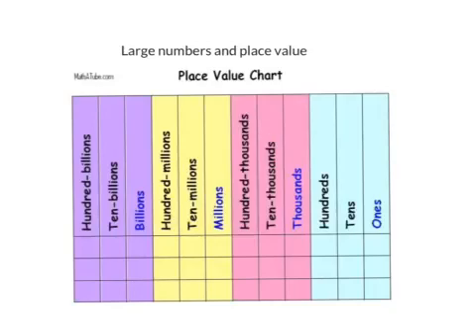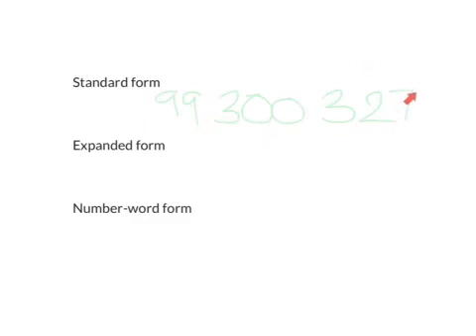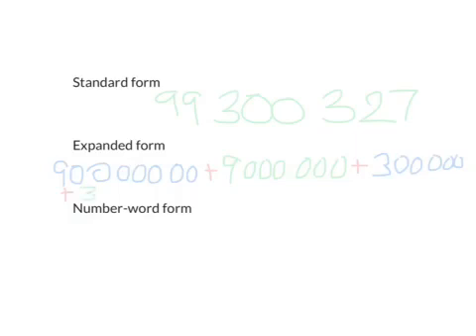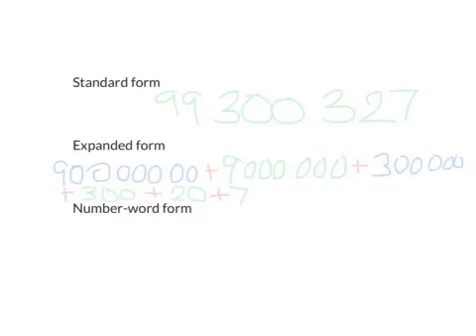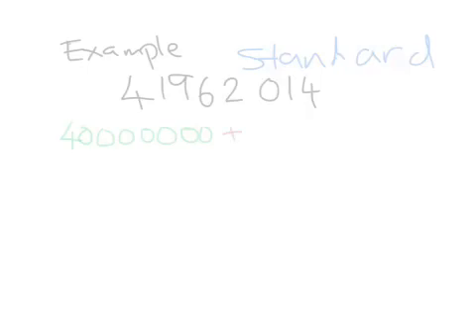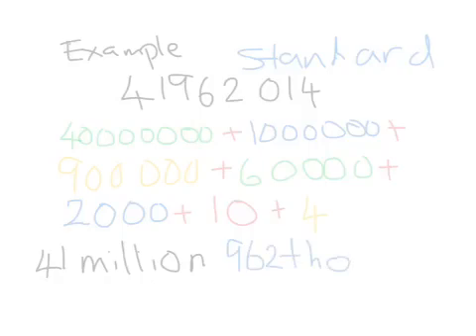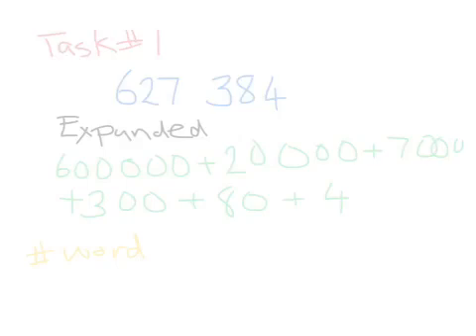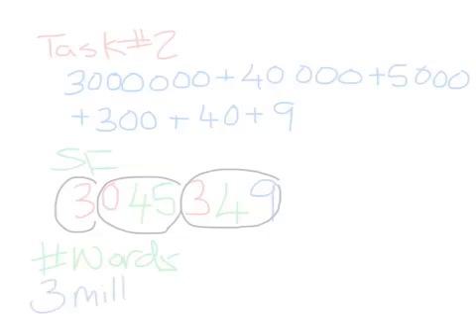Large numbers and place value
Standard, expanded and number/word form